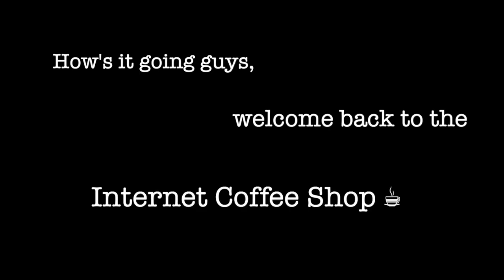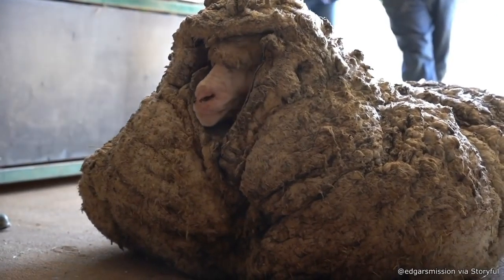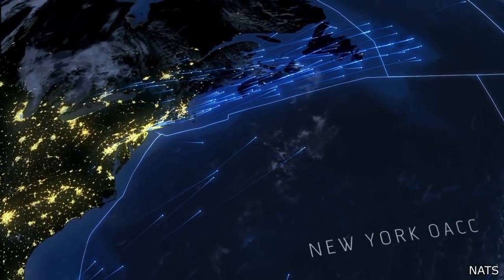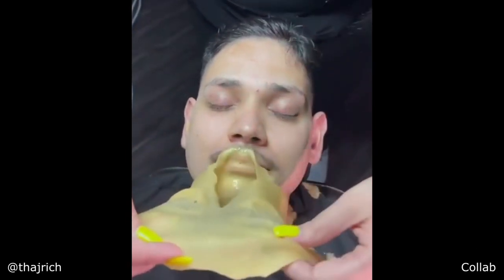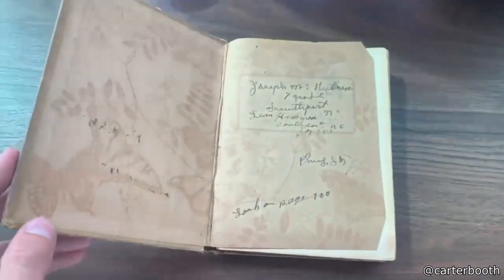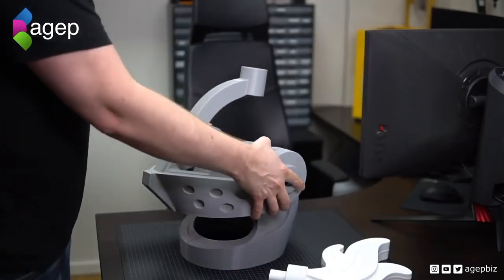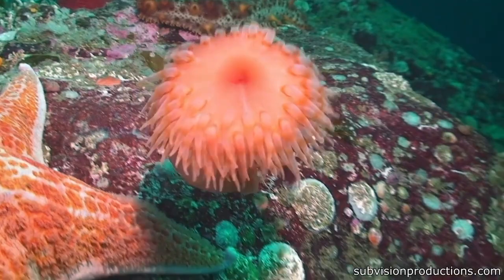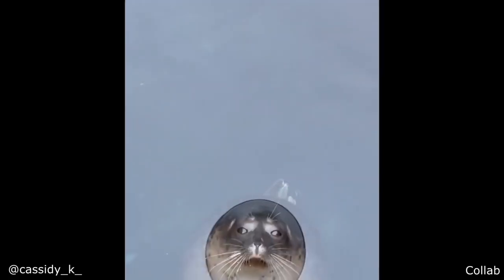Sheep Goes Missing And Is Found YEARS Later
A sheep goes missing and its wool grows unbelievably. Years later its owners found it and shaved off all of the excess wool. I'm sure the sheep was thankful to be rid of that mess.

If YOU film a video and think it is good enough to be featured on Daily Dose Of Internet, you can submit videos to me at